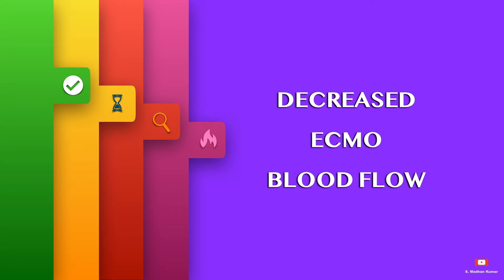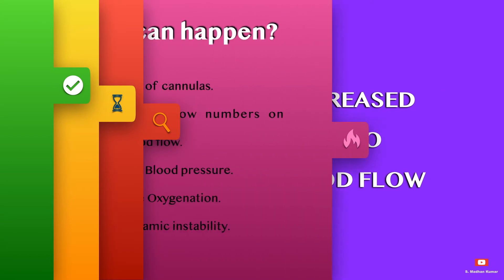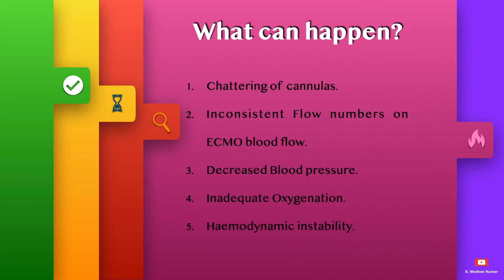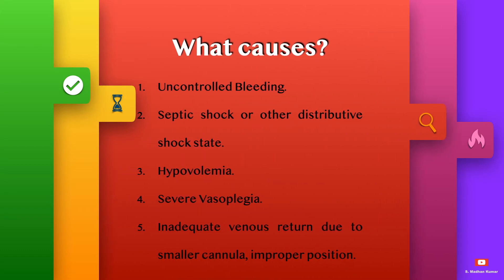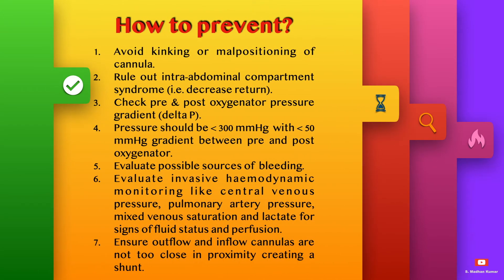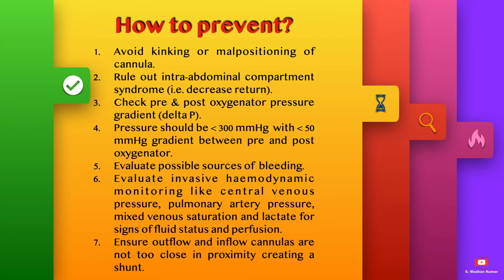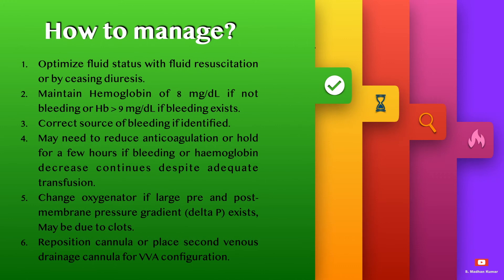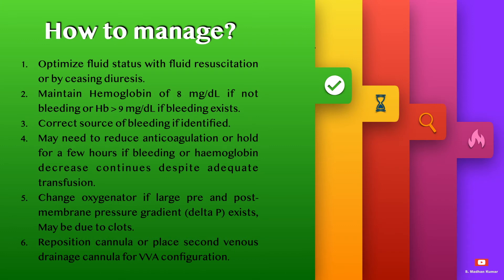ECMO Troubleshooting - Decreased ECMO Blood Flow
This video explains causes, effects, prevention and management of Decreased blood flow on ECMO (Extracorporeal Membrane Oxygenation)

This Video is part of ECMO Troubleshooting Series.